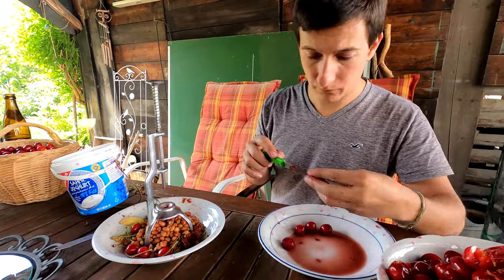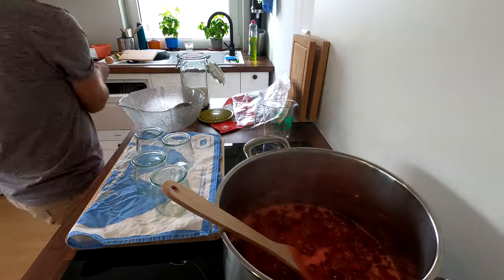Self Made Cherry Marmalade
Ingredients:
»1kg pitted cherries
»1 lemon (juice) or lemon powder
»250 gr. granulated sugar
Hardly any ingredients at all!

Instructions:
1- Halve the cherries, remove the stones and place in a heavy-based pan with the sugar and lemon juice

2- Cook down over a low heat, stirring regularly until the cherries have released enough liquid to prevent the sugar from caramelising. Simmer for 20–25 minutes

3- Spoon the jam into the sterilised jar, seal, and label with the date. The jam will keep in a cool dark place for 1 year, once opened keep in the fridge